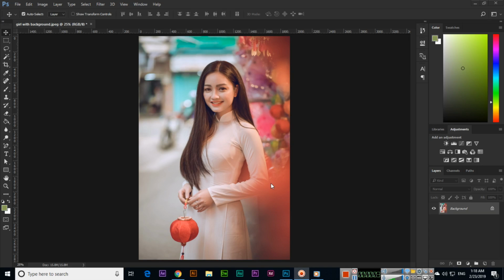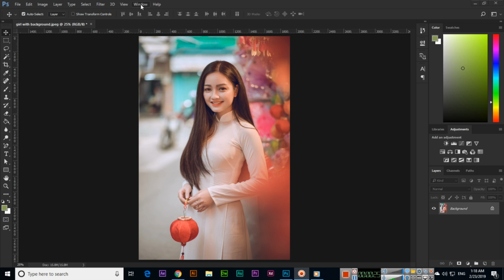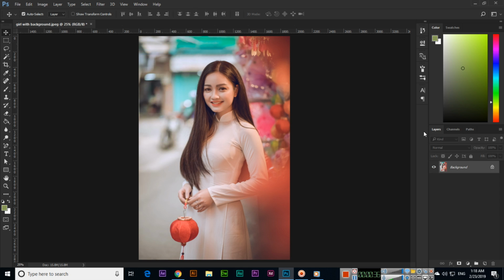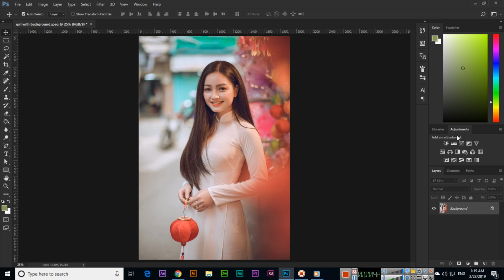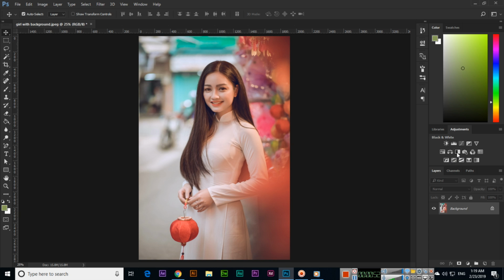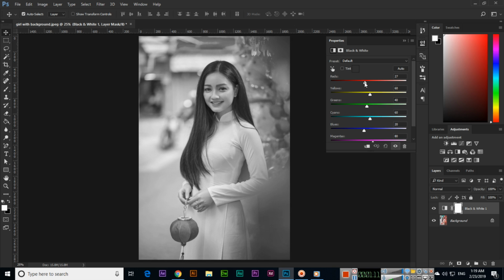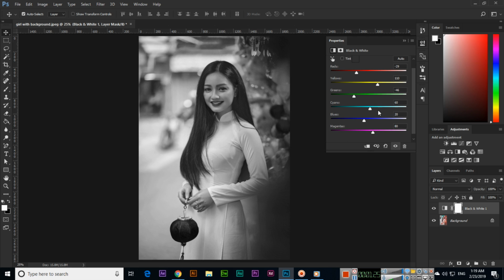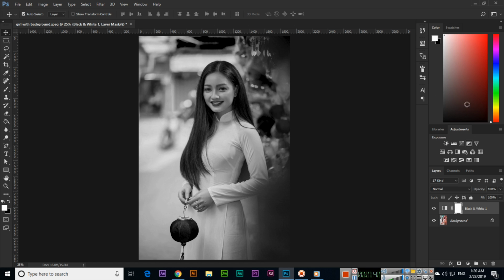How to Create Awesome Black and White Images in Photoshop CC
Learn how to create or how to convert any colored image into a black and white image. Use adjustments panels in the adobe photoshop cc and apply black and white effect to your photos.